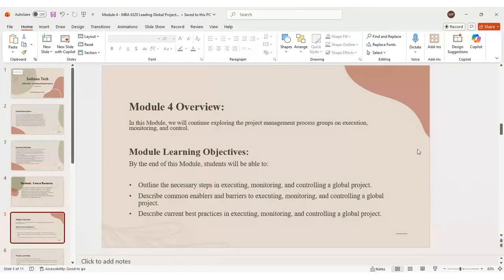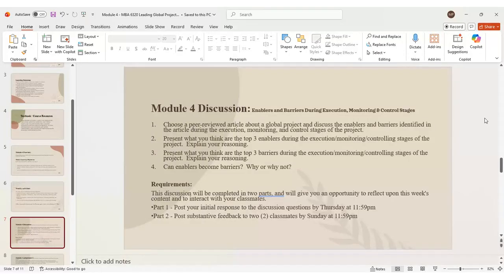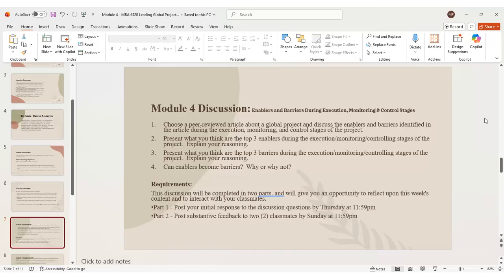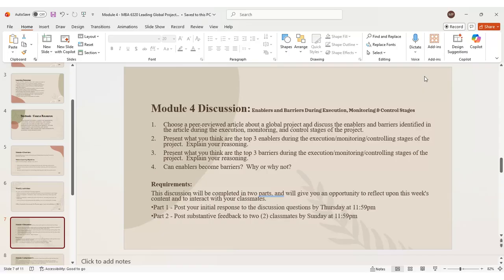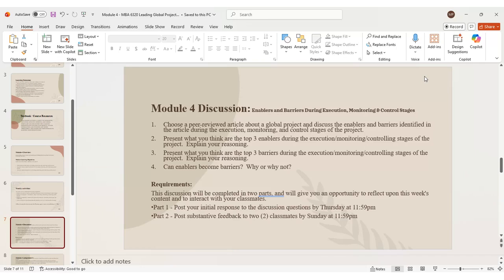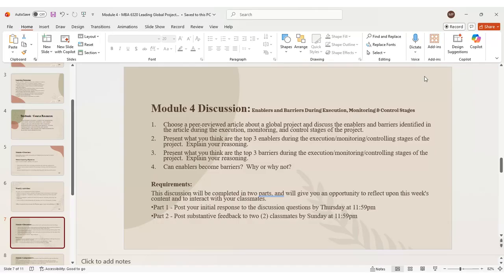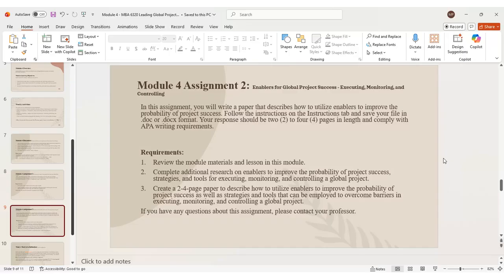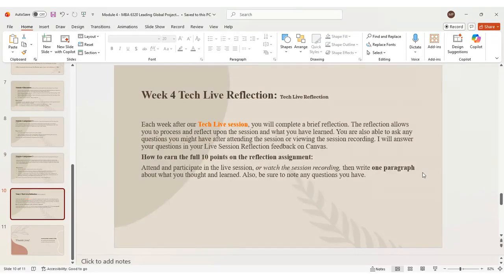MODULE 4 TECH LIVE